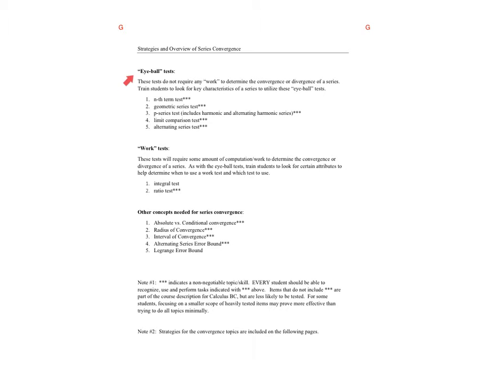BC_Packet G_Ch9.1_9.6_Strategies of series convergence